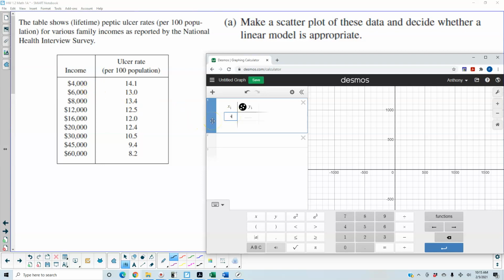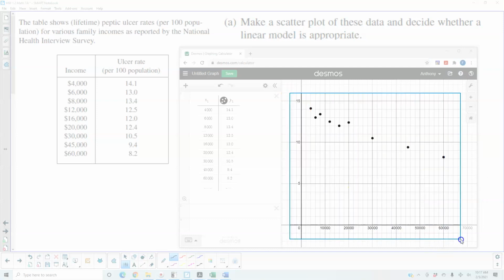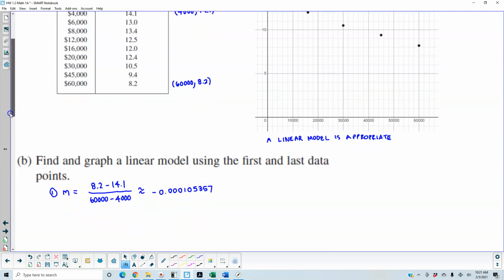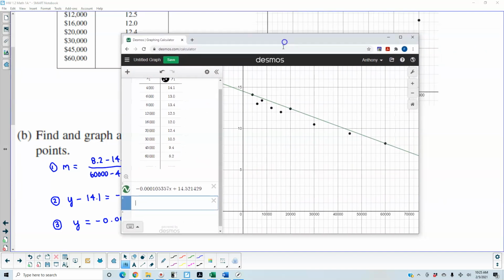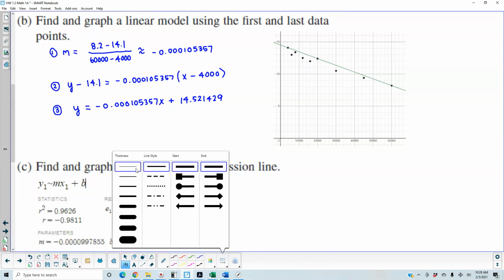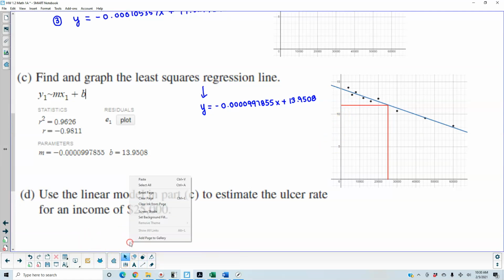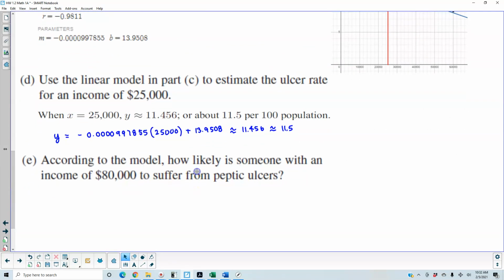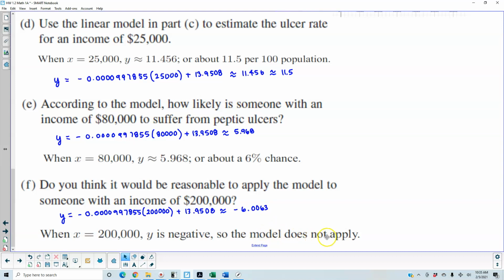Math 1A HW 1.2 WebAssign #10